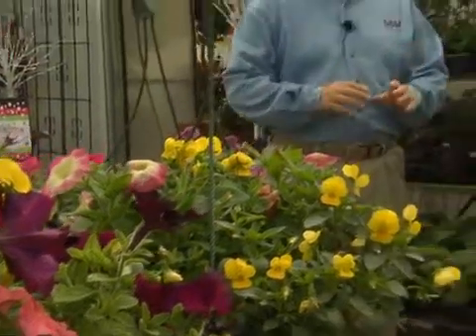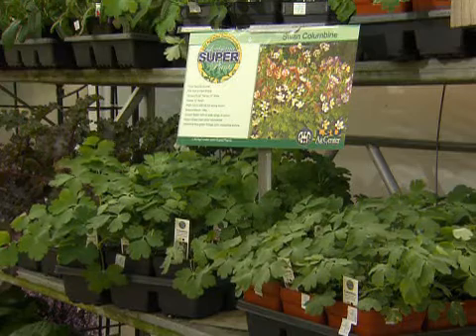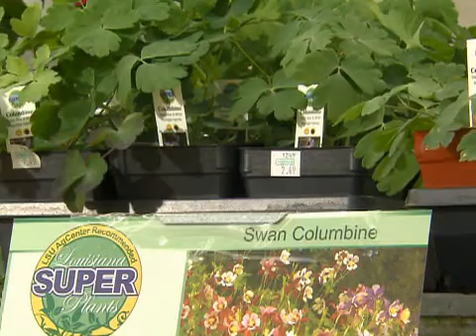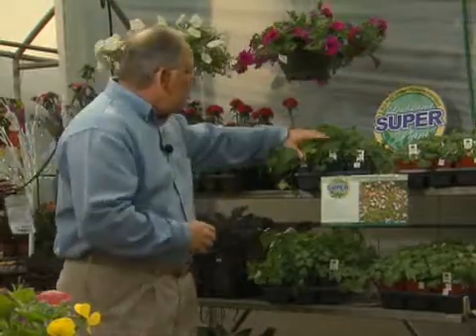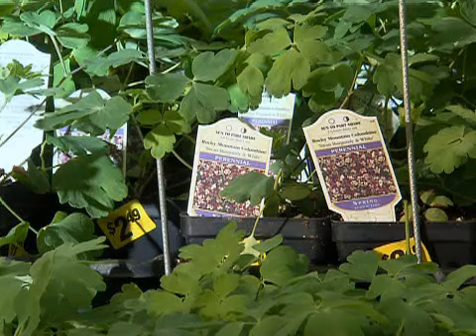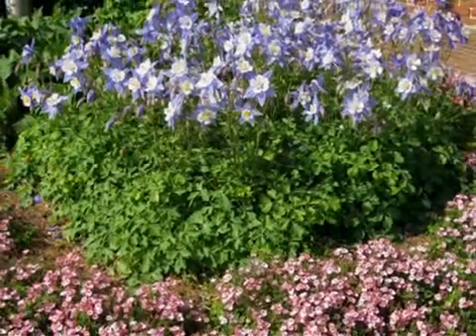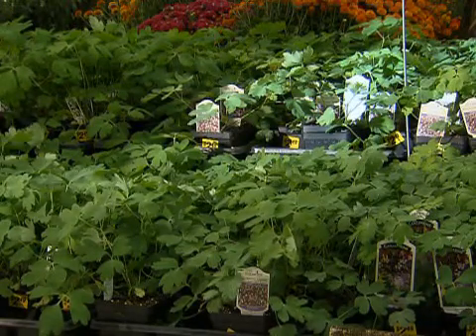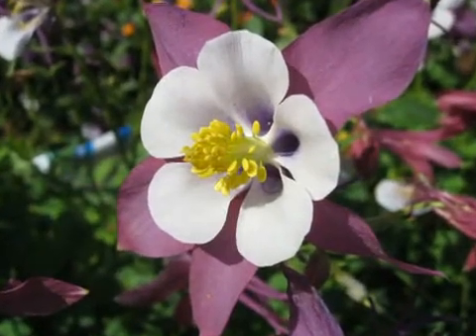Swan columbine is tough, colorful Super Plant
(11/21/11) The saying goes, “out of sight, out of mind.” That slogan could apply to the obscure columbine. Not many Louisiana gardeners have ever heard of it. Until now. LSU AgCenter horticulturist Dan Gill explains why the Swan columbine is a great Louisiana Super Plant worthy of the spotlight.